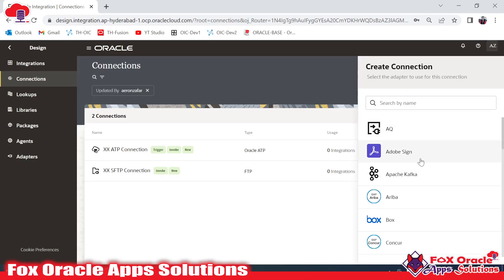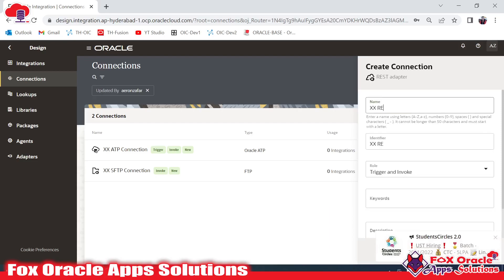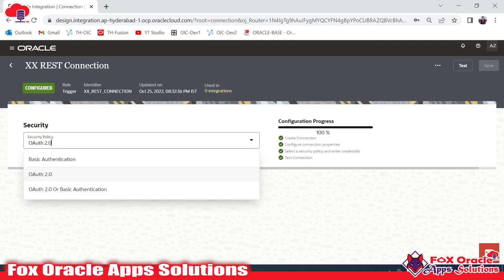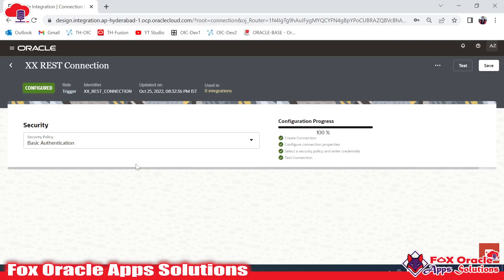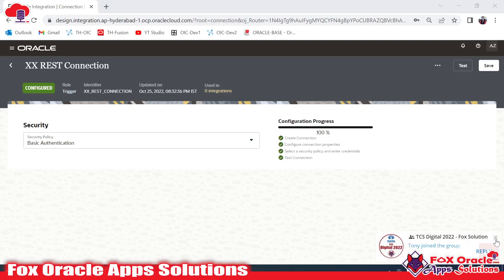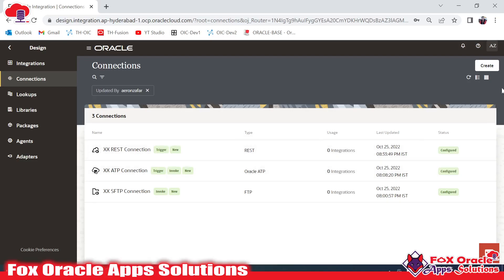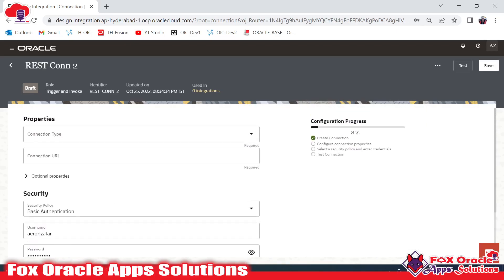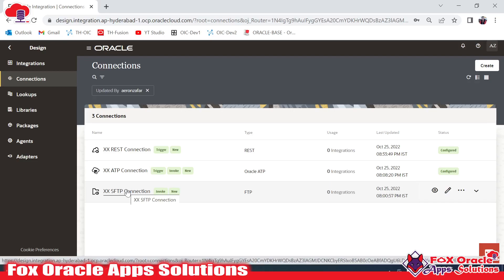How to create REST connection in OIC? REST Adapter in OIC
Hi,
In this video we are going to learn how to create REST connection in oic.
How to create REST connection?
What is REST Adapter?